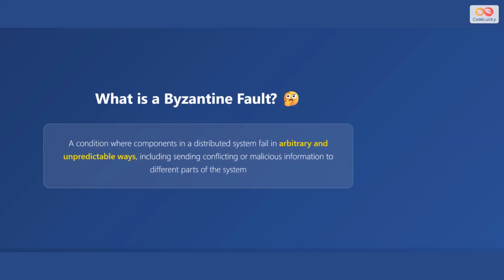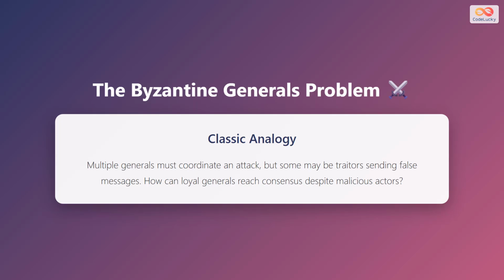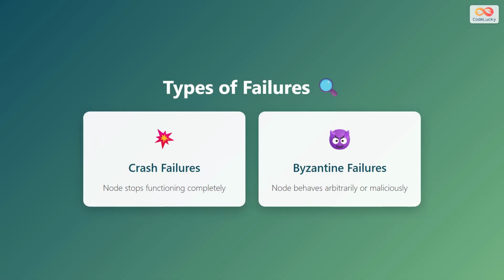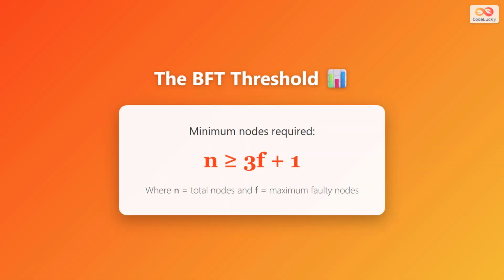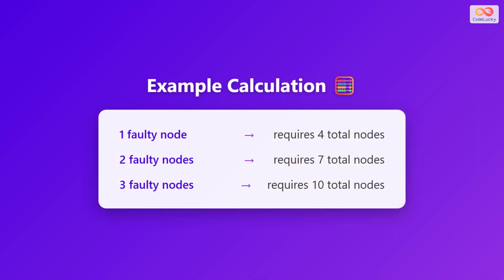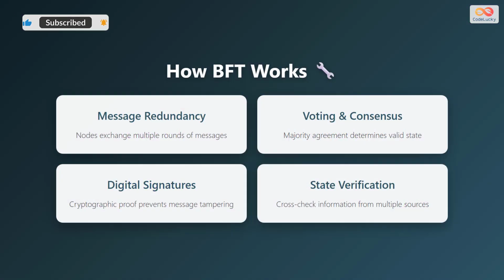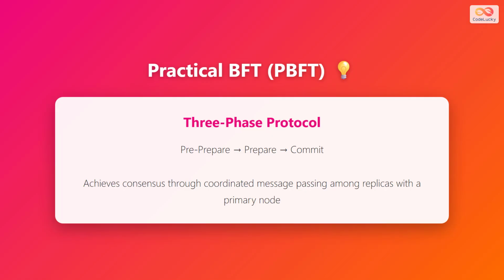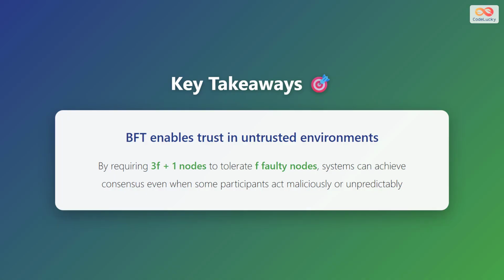Byzantine Fault Tolerance: Tolerating Bad Actors in Distributed Systems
🛡️ Learn Byzantine Fault Tolerance (BFT) - the foundation of secure distributed systems!

In this beginner-friendly tutorial, we break down Byzantine Fault Tolerance, a critical concept that enables distributed systems to function correctly even when some participants act maliciously or unpredictably. Perfect for blockchain enthusiasts, distributed systems students, and anyone interested in consensus algorithms!

🔍 What You'll Learn:
✅ What Byzantine faults are and why they matter
✅ The famous Byzantine Generals Problem explained
✅ The mathematical formula: n ≥ 3f + 1
✅ How BFT mechanisms work (message redundancy, voting, digital signatures)
✅ Practical Byzantine Fault Tolerance (PBFT) protocol
✅ Real-world applications in blockchain, aviation, and finance

💡 Why BFT Matters:
Byzantine Fault Tolerance is essential for building secure, reliable distributed systems that can operate in adversarial environments. From blockchain platforms like Hyperledger Fabric to flight control systems, BFT enables trust in untrusted environments.

Whether you're studying distributed systems, working with blockchain technology, or just curious about consensus algorithms, this video provides a clear, comprehensive introduction to Byzantine Fault Tolerance.

Chapters:
00:00 - Byzantine Fault Tolerance
00:25 - What is a Byzantine Fault?
00:58 - The Byzantine Generals Problem
01:32 - Types of Failures
02:06 - The BFT Threshold
02:40 - Example Calculation
03:11 - How BFT Works
03:52 - Practical BFT (PBFT)
04:35 - Real-World Applications
05:14 - Key Takeaways
05:55 - Outro